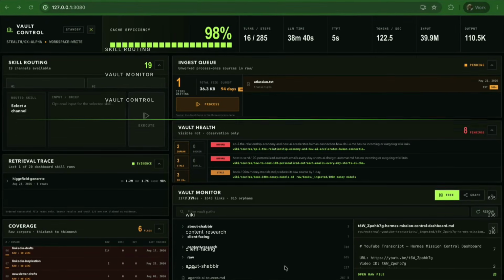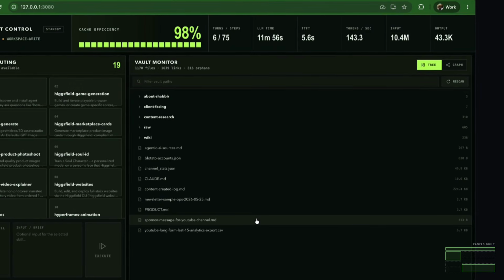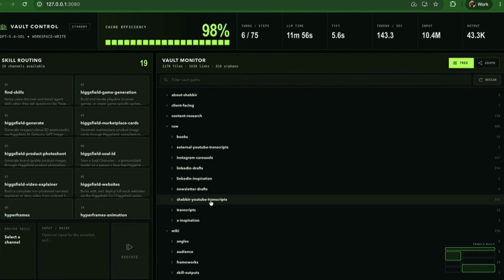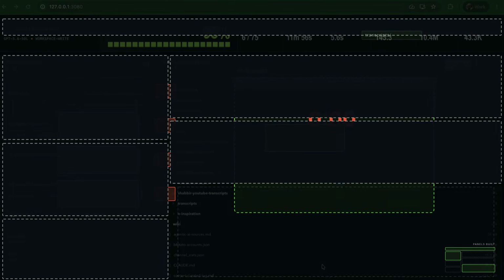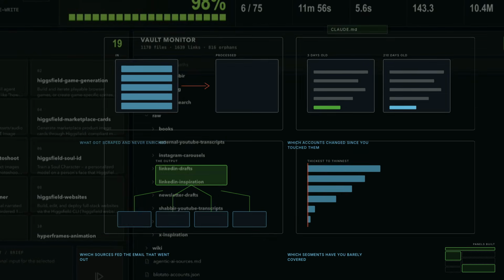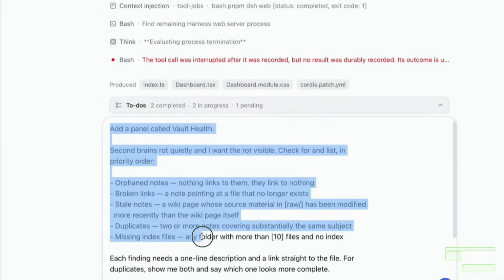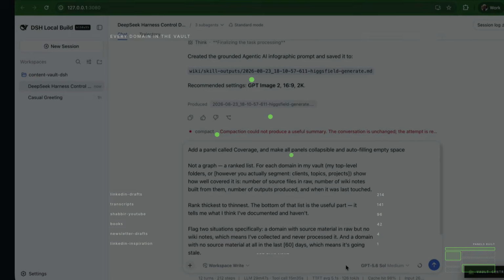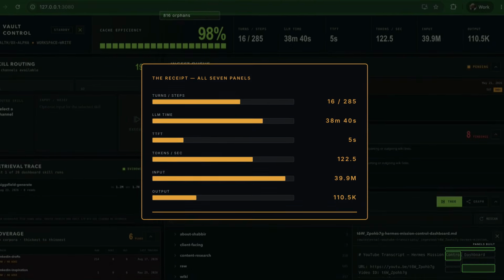DeepSeek Harness + One Plugin = Full Agentic OS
I built a seven-panel control surface for my entire content operation by asking for it. No web app, no API wiring, no auth — it runs inside the harness, which turns out to be the whole reason it takes an afternoon instead of a fortnight.

But three of those panels are ones anyone can build, and I’ll show you exactly why the other four can’t be handed to you — and what to build instead.

Somewhere in the middle, the panel I expected to be the boring one told me something about my own workspace I’d been wrong about for months. That’s the part that changed my mind about agentic OS setups entirely.

Stay to the end for the receipt. Everyone shows you the finished dashboard. Nobody shows you the bill.

0:00   Seven panels, and what they cost me
1:10   Why this isn't a web app
1:19   The thing your harness is already tracking (and printing where you'll never look)
1:52   One prompt
2:41   The receipt on the panel you just watched appear
2:49   Every skill as a button
2:57   Inside the workspace — and why your folder names don't matter
3:21   The graph, and an honest note about it
3:43   Strip an agentic OS down: what is it actually?
4:00   The line every video repeats
4:24   What changed my mind
4:50   The fork — three you can buy, four you can't
5:22   The four questions
6:07   A quick word
6:48   Panel 4 — what came in and never got processed
7:30   Panel 5 — what's gone quietly wrong
8:42   Panel 6 — from an act of faith into evidence
9:24   Panel 7 — where am I thin
10:13  Don't copy my four
11:02  The bill